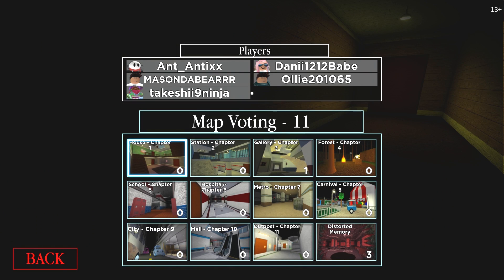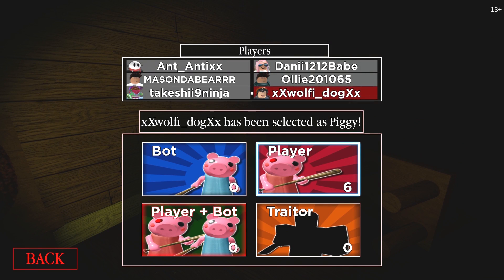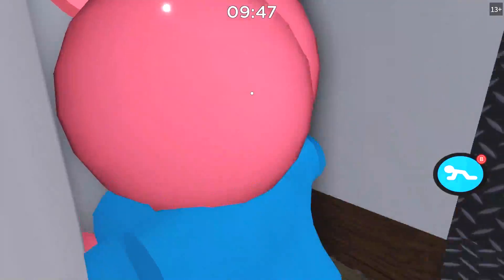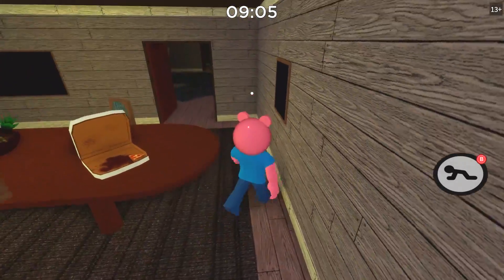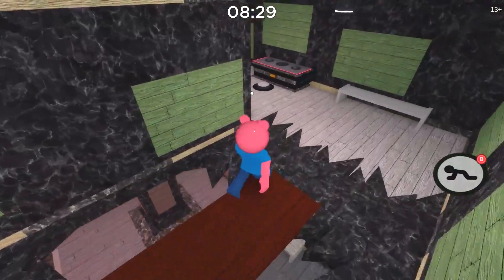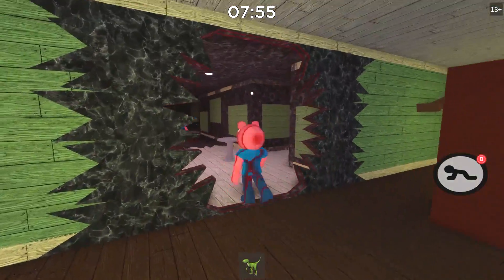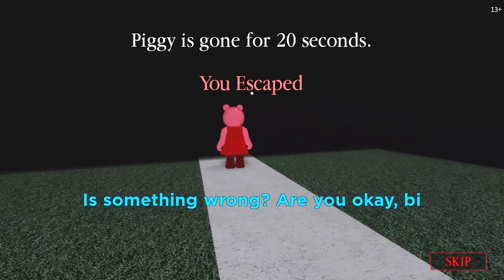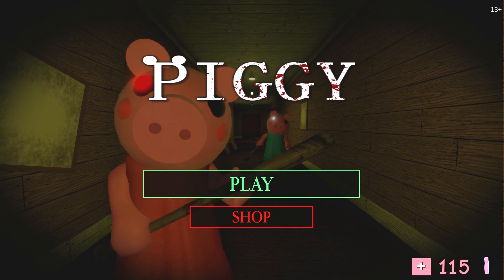**NEW** GEORGE is INFECTED in CHAPTER 12 DISTORTED MEMORY!!? (Roblox Piggy Predictions)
**NEW** GEORGE is INFECTED in CHAPTER 12 DISTORTED MEMORIES!!? (Roblox Piggy Predictions)

In this video of **NEW** GEORGE is INFECTED in CHAPTER 12 DISTORTED MEMORIES!!? (Roblox Piggy Predictions) we play the DISTORTED MEMORY map. Kind of has a Stranger Things vibe going on! What are your theories/predictions?! Let me know below!